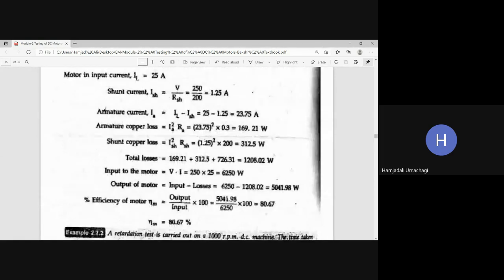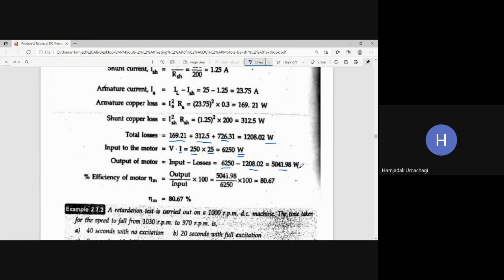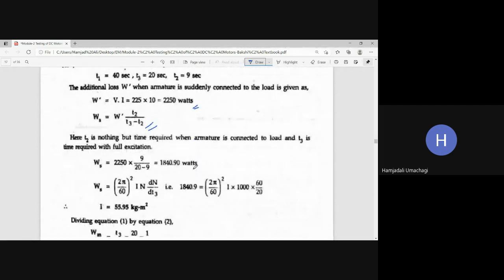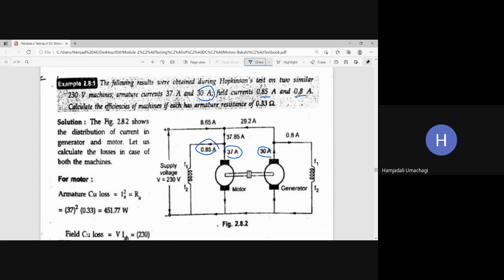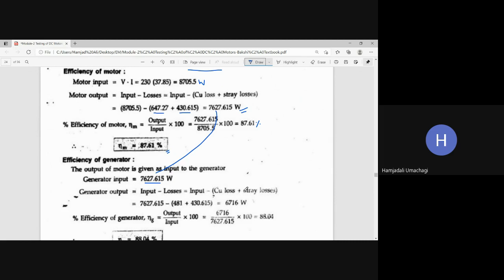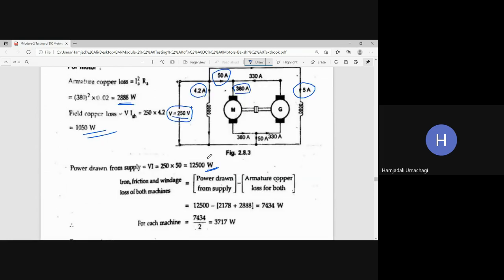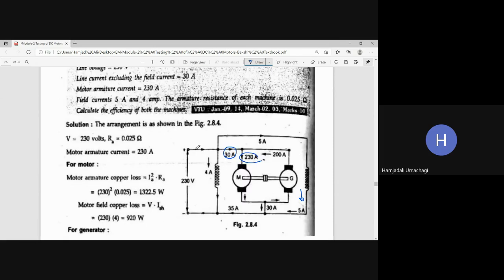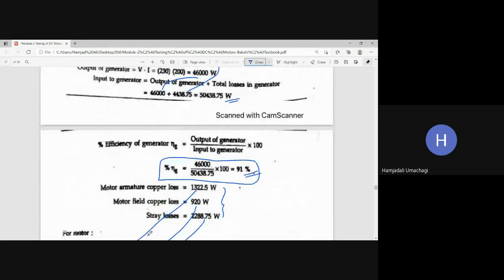15.Numerical problems on Retardation test and Hopkinson test.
15.Numerical problems on Retardation test and Hopkinson test.